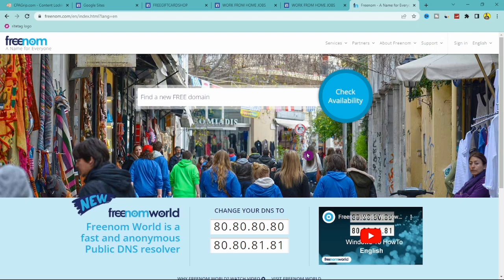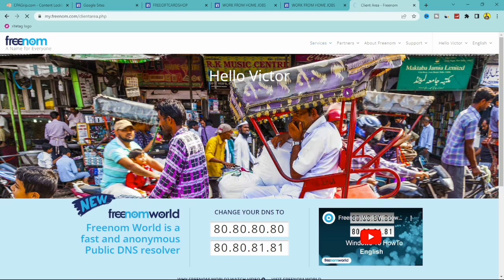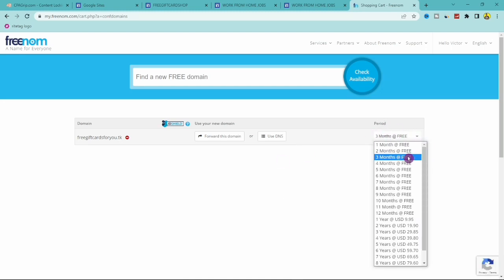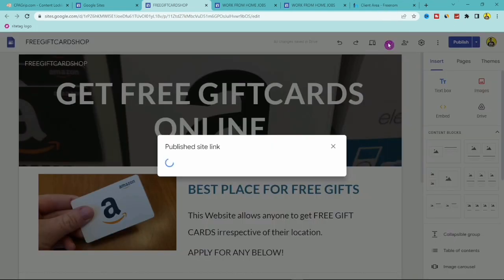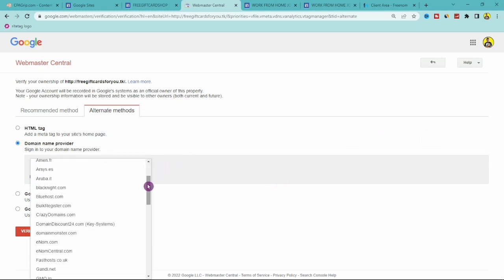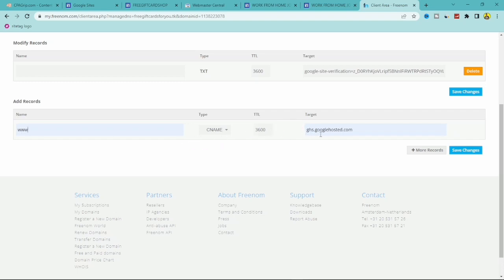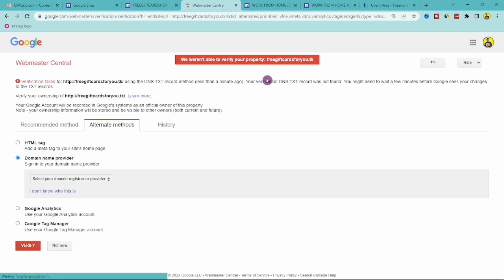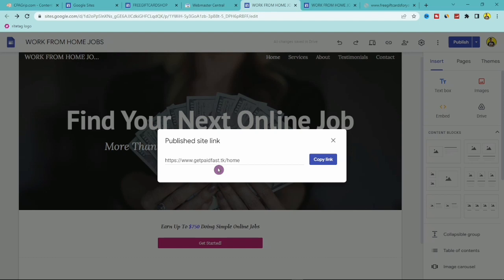How To Get A Free Custom Domain For Your CPA Landing Page | CPA Marketing For Beginners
Creating a cpa marketing landing page is one thing but in order to get cpa clicks on your cpa marketing offers, you need to be professional. One way to achieve that is connected a custom domain to your cpa landing pagre. In this video, I will show you how to get a free custom domain for your cpagrip or cpabuild cpa landing page.